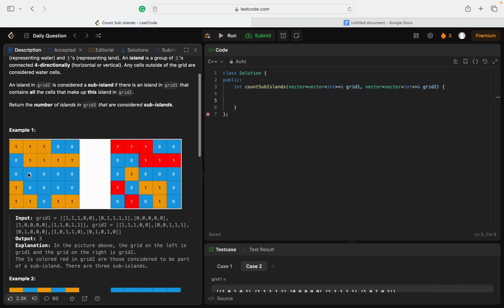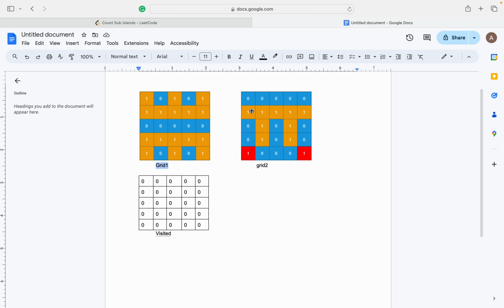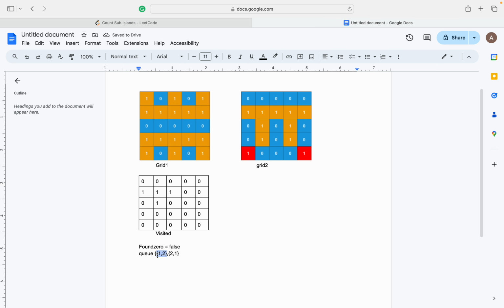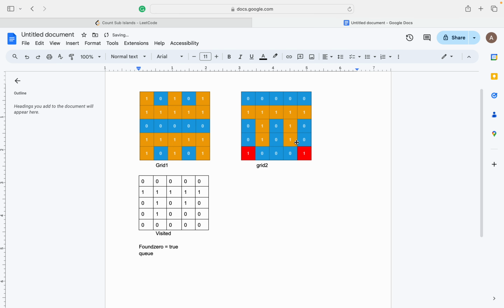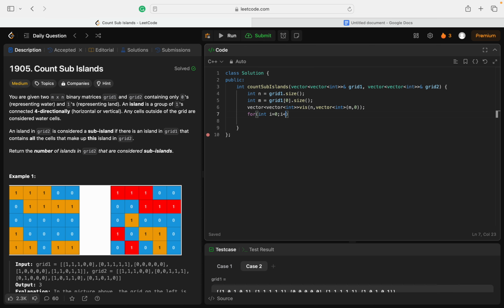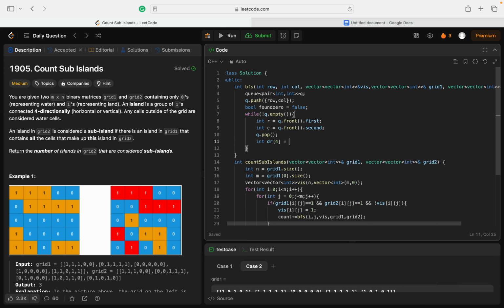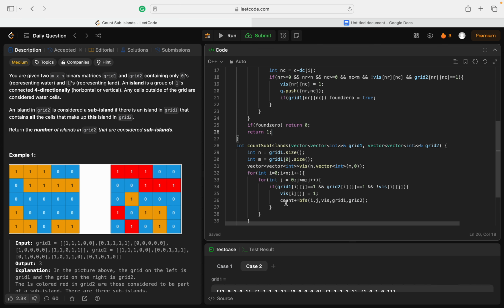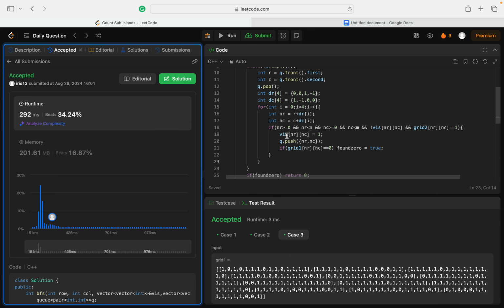Count Sub Islands | Leetcode 1905 | Coding+Explanation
Leetcode 1905: Count Sub Islands
Leetcode Daily